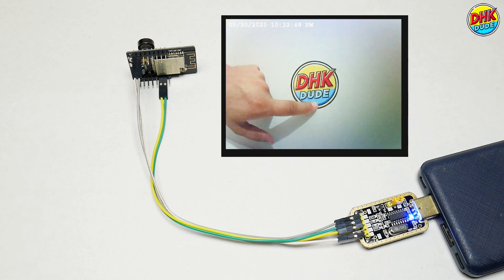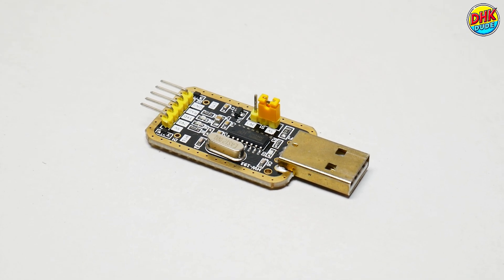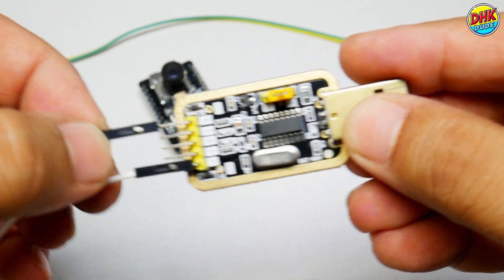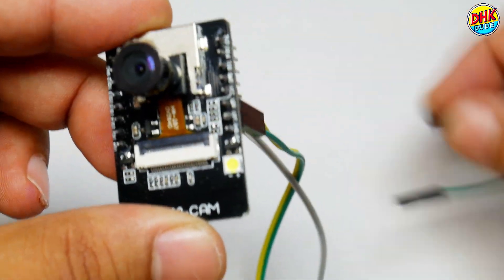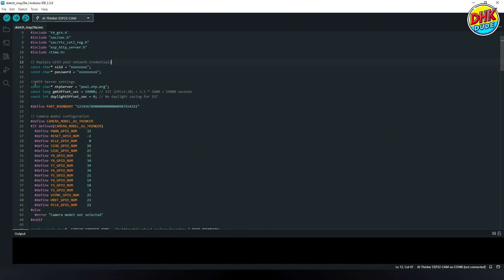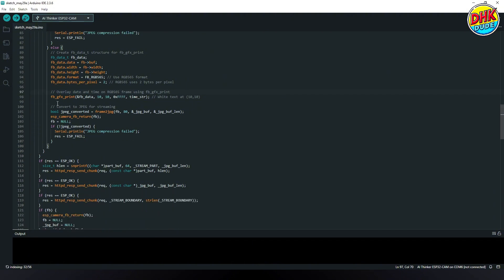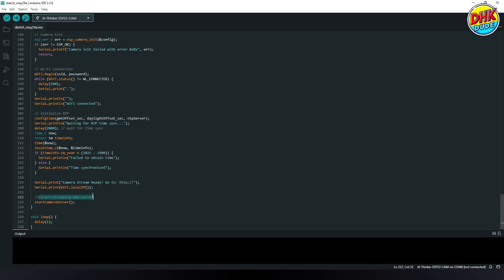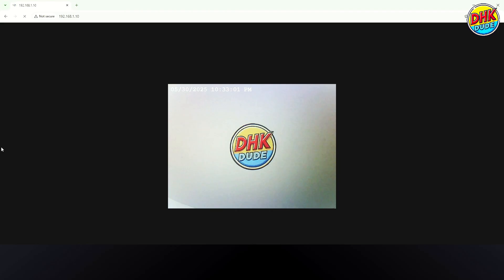DIY ESP32 Camera: Live Feed with Real-Time Clock Overlay – Full Tutorial!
"Learn how to build a portable ESP32 CAM live streaming setup with a real-time clock overlay using an NTP server! In this detailed step-by-step tutorial, we’ll show you how to connect the ESP32 CAM module, configure Wi-Fi, overlay real-time date and time on your live video feed, and stream it via a web browser. This project is perfect for DIY enthusiasts who want a compact and versatile streaming solution that works anywhere with just a power bank. Whether you're a beginner or an expert, this guide simplifies the ESP32 CAM setup process for maximum functionality and fun!"

Chapters:
00:00 - Intro
00:25 - Parts Used in the Project
01:12 - Connection Diagram
01:22 - Wiring Up Components Together
03:52 - Sketch Understanding
07:02 - Demo
08:15 - Outro